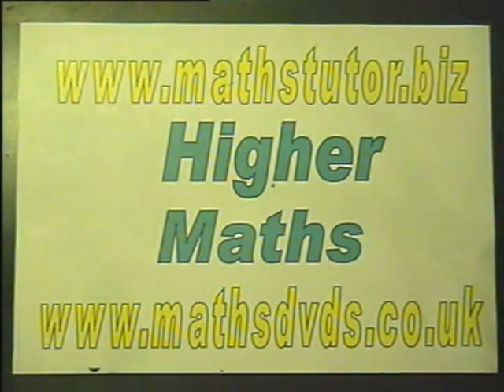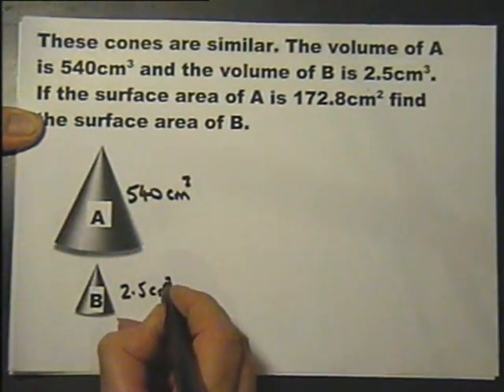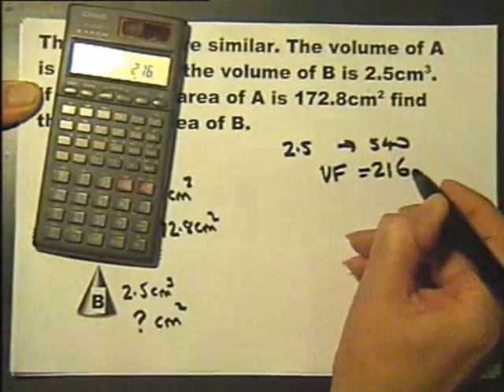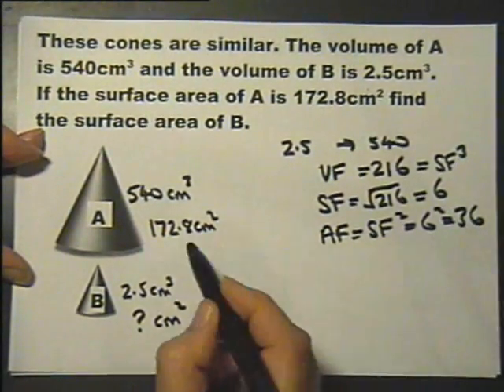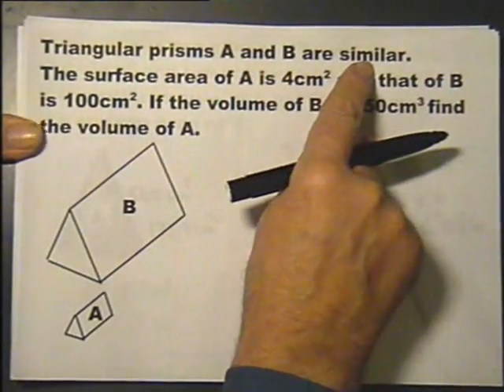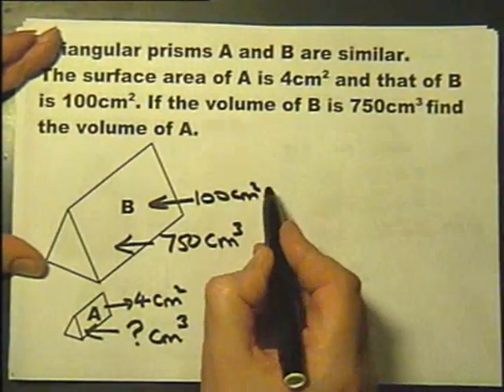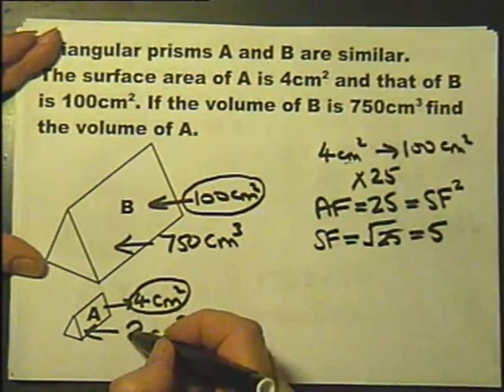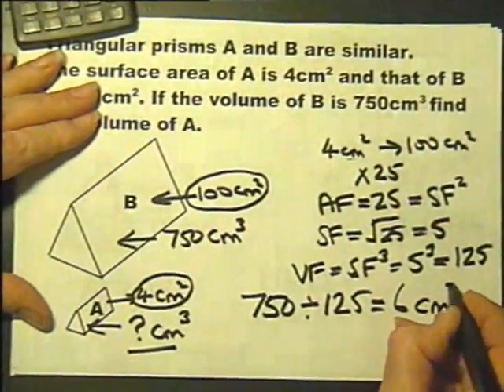Enlargement, linear, area and volume. Lesson 39 part 3. GCSE Higher Maths.